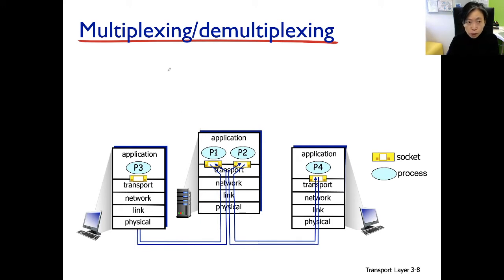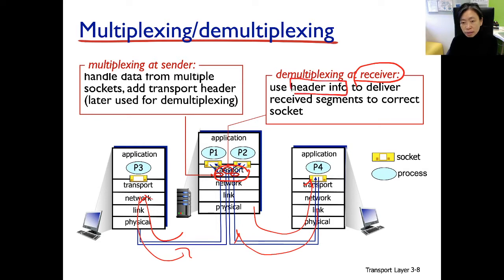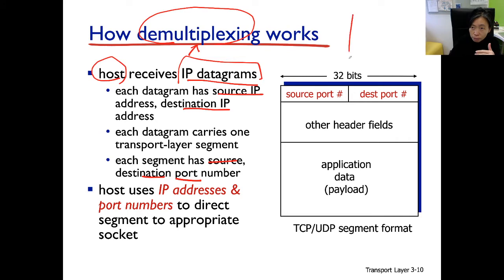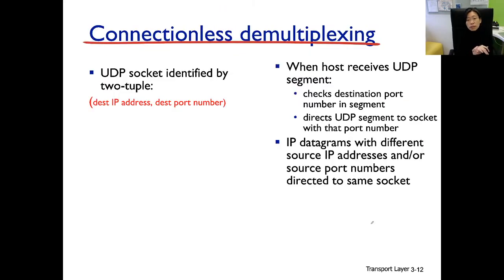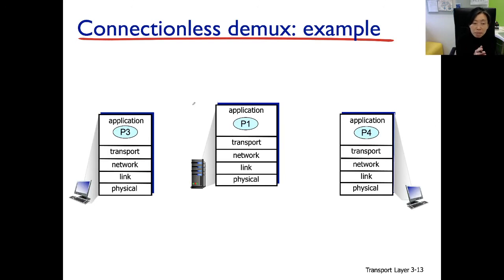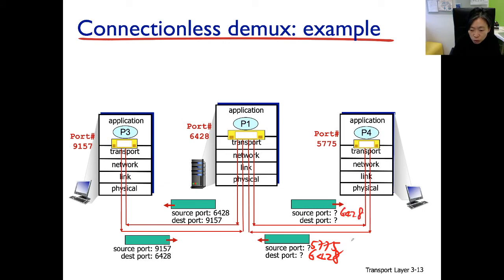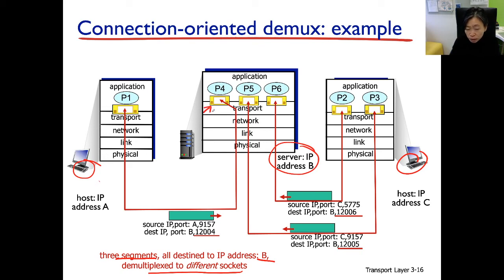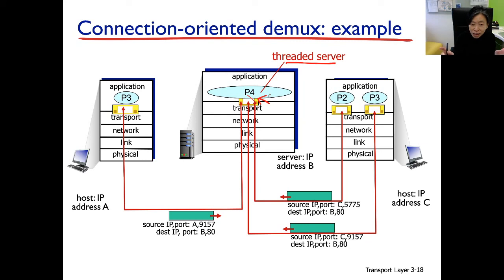ch32 ep#1 Multiplexing and Demutiplexing